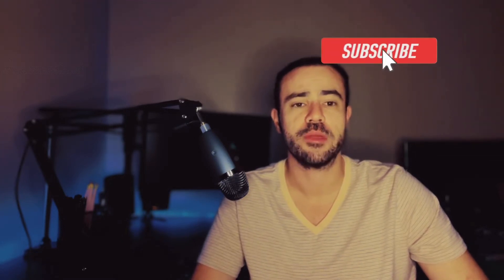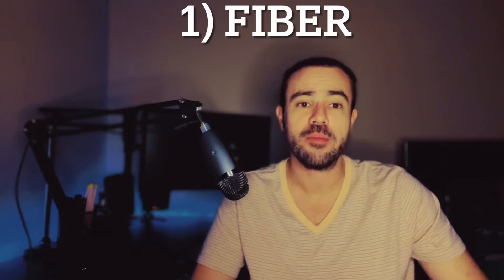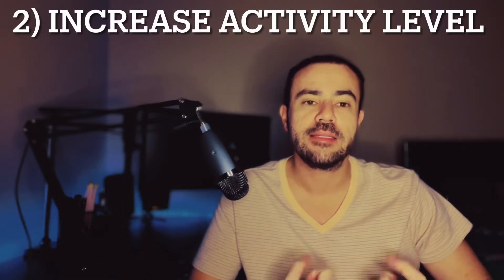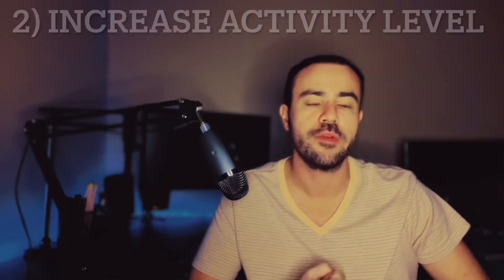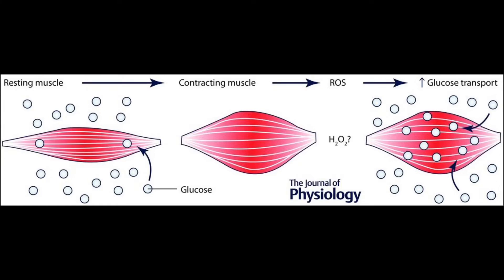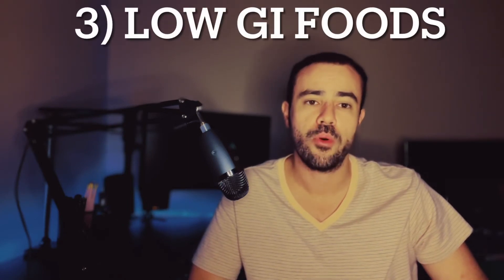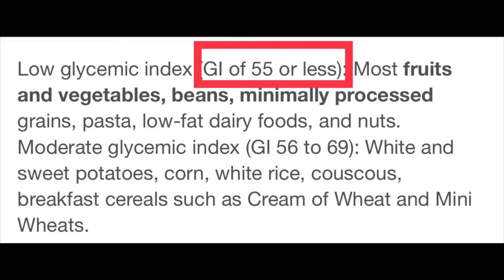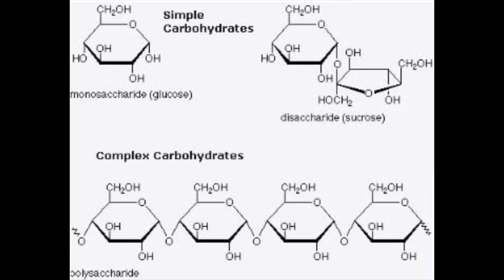3 Tricks to Decrease Post Meal Blood Sugar Spikes!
For people with type 1 diabetes, type 2 diabetes or even pre-diabetes, managing blood sugar levels is a crucial aspect of maintaining overall health and avoiding potential complications. One of the key challenges in this regard is preventing post-meal blood sugar spikes, which can occur when the body is unable to properly regulate glucose levels after consuming food.

Fortunately, there are many effective strategies that can help to reduce or even eliminate these spikes. In the video, we'll explore some of the most widely researched and scientifically supported tips and tricks for managing post-meal blood sugar.